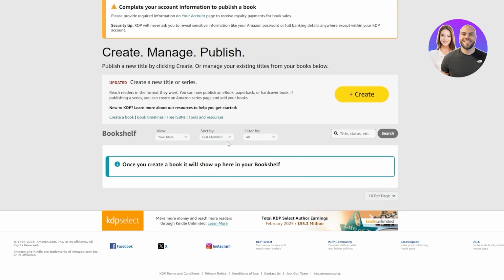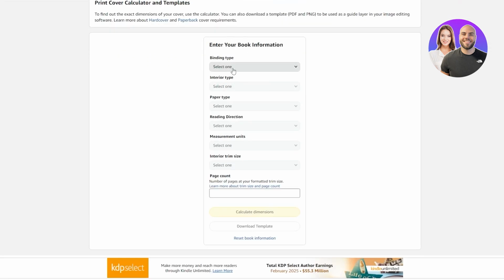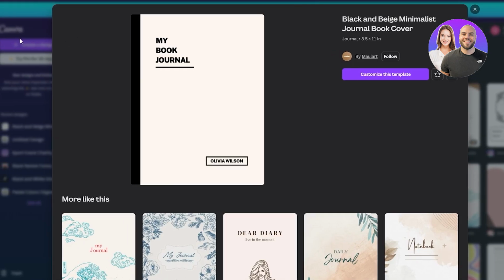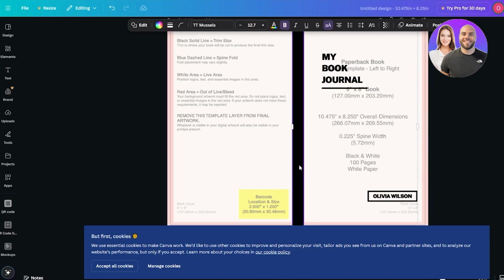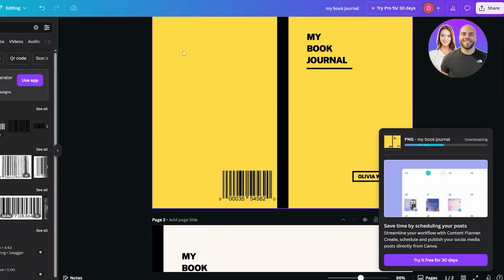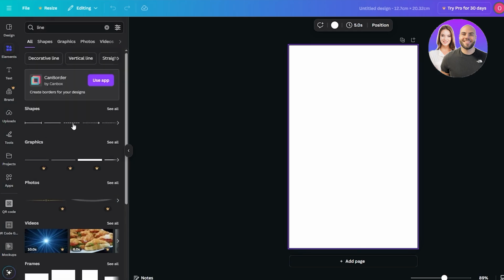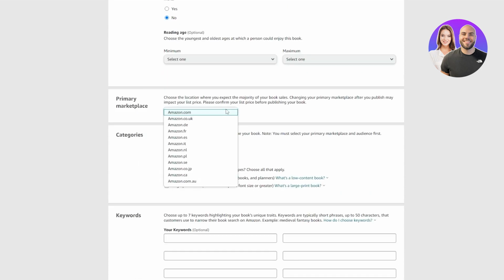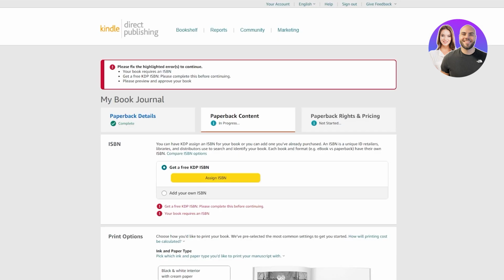How To Create Journals To Sell On Amazon KDP 2025 (Using Canva)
In this video, we show you step-by-step how to create journals to sell on Amazon KDP using Canva. This tutorial covers everything you need to know — from designing your journals, formatting interiors, creating covers, and uploading to KDP — even if you’re completely new to these platforms.